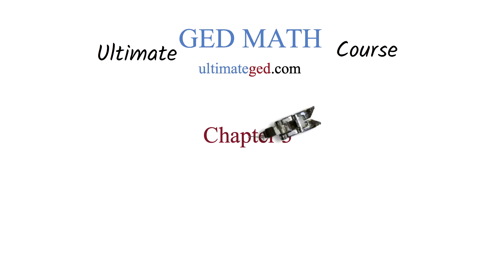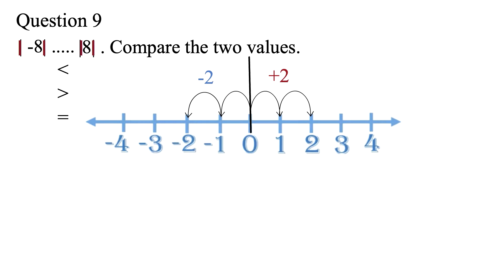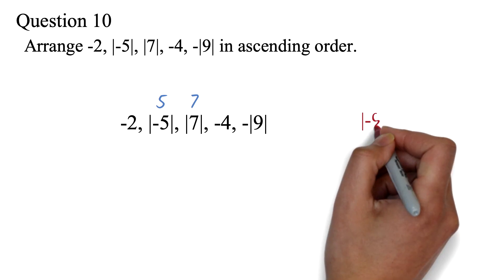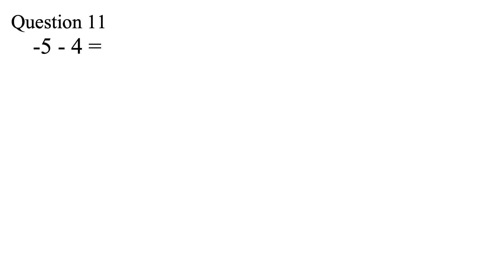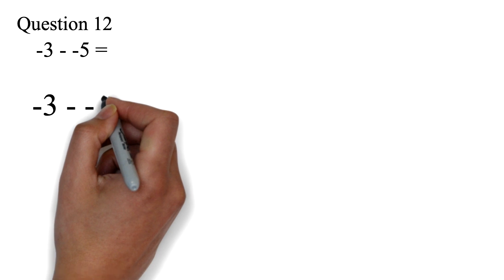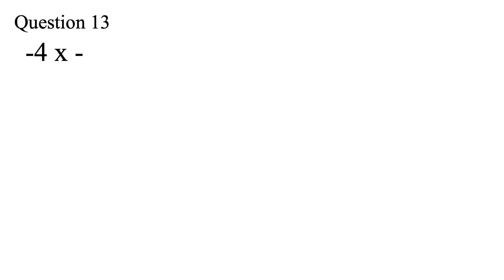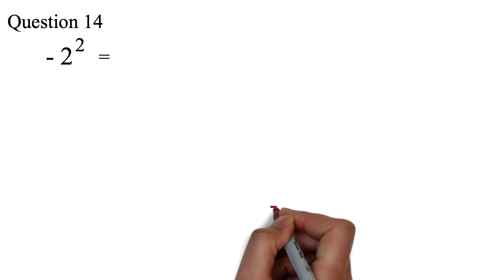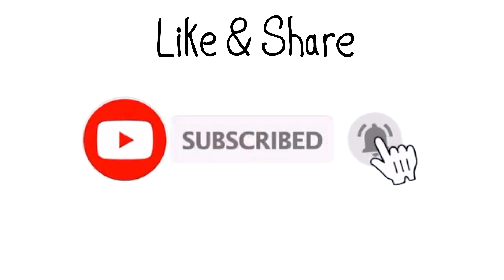Full Ged Math preparation course Video 5: Absolute Value & Integers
Pass Your GED Math Test using our Ultimate GED Math Preparation Course. This video covers integers and absolute values. We will learn how to compare integers and absolute values and also work o operations on integers